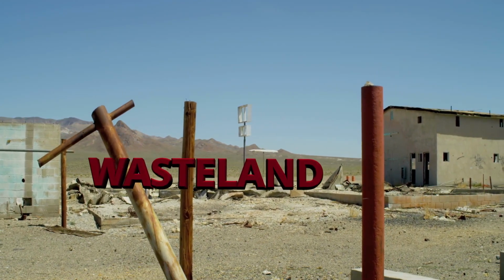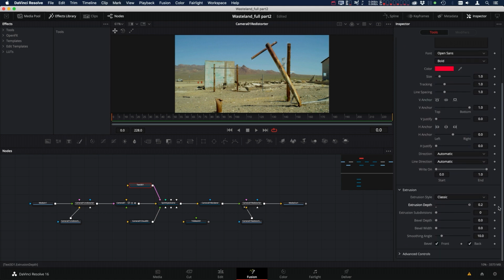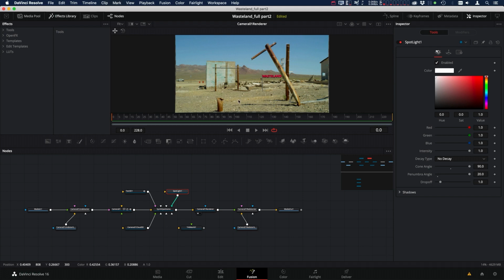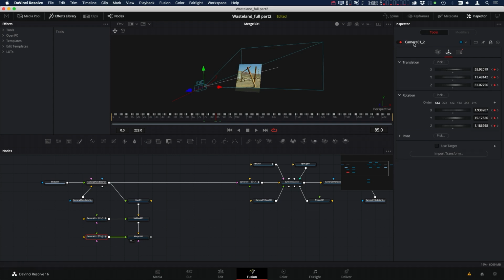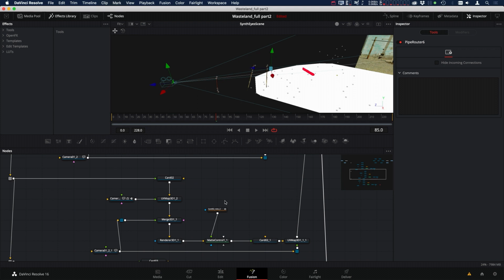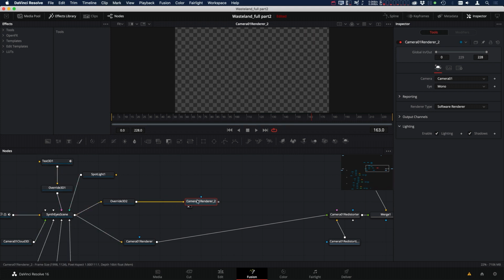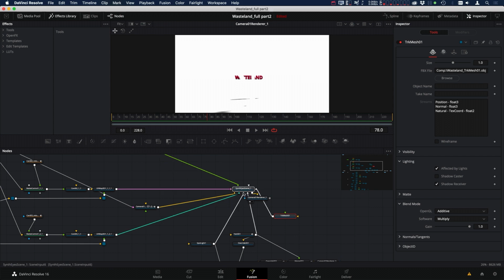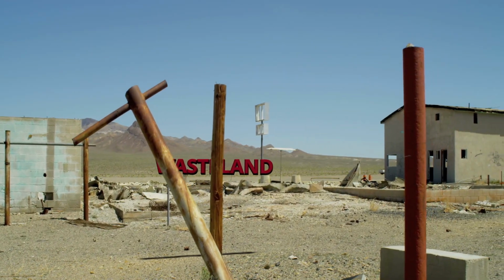Davinci Resolve Fusion tutorial - Wasteland Part 2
In this video we take a look at the full process of integrating 3d text into a live action scene using Syntheyes and Davinci Resolve Fusion. This will be part 2 of a 2 part tutorial. In part 2 of the tutorial will will import our camera and setup davinci resolve fusion for our composite. We will animate our 3d text to start off in the distance and than animate to go through 3 poles and end up in front of the camera using our 3d scene from syntheyes. Then we will set up 3d rotoscoping using our 3D camera solve to speed up the rotoscoping for each one of the poles and then finally we will setup shadow catchers for the ground and the 3 poles so as the 3d text moves through out our 3d scene it interact realistically with the real world space.

0:00 Overview
1:02 Importing our camera into Fusion
2:11 Reconnect multiple disconnected nodes using path maps
3:58 Add our 3D Text
4:37 Position our 3D Text using the 3D point cloud
6:15 Animating our 3D text
7:37 Adding a light to the scene
8:48 Adding shadow catcher to our ground mesh
10:02 Adjusting the shadows look
11:48 3D Stabilizing the first pole
12:45 Convert 3D stabilized image to 2D
13:46 Rotoscoping our first pole
14:32 Correct resolution to match undistorted
15:45 Add stabilized roto to 3D card
16:45 Do the same 3D stabilization to the other 2 cards
18:15 Reorganize for separate render passes
19:00 Overview of composition workflow
19:40 Setting up 3D text for render
20:14 Hold out matte for the 3D text
20:52 3D text Render
22:00 Merging the 3D text with the hold out matte
22:47 Organize and copy nodes for shadow catchers
24:25 Adding a background to camera and cards for shadow catching
25:33 3D text setup to render shadows only
26:24 Setup first pole as a shadow catcher
27:00 Fixing the cards casting shadows problem
27:15 Setup the other 2 poles for shadow catching
27:40 Merging our shadows into the composition
28:45 Final shadow detail
29:16 Adding blur to 3D text
29:51 Final render